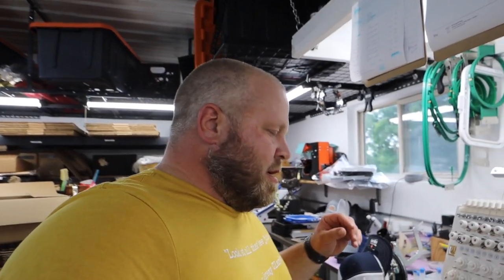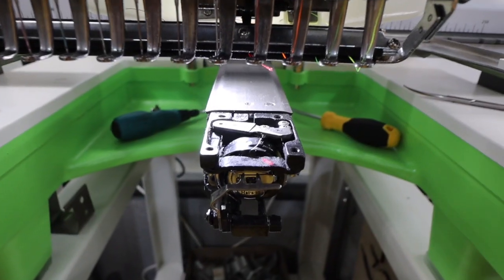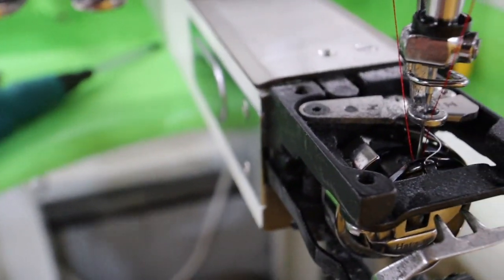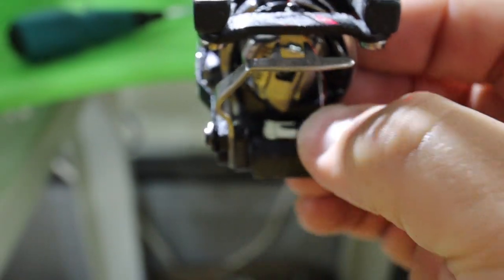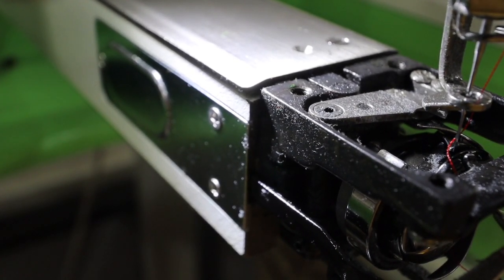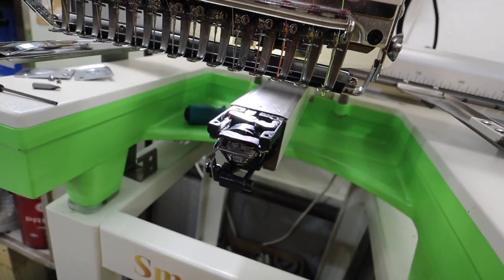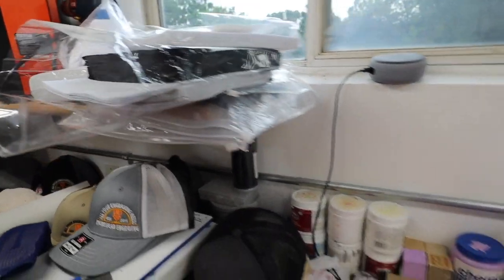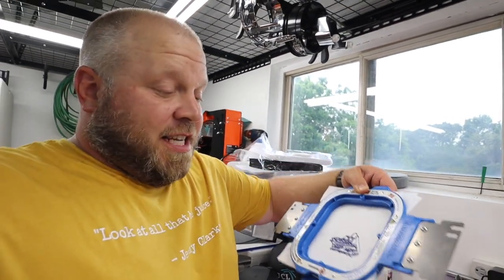Fixing the timing and loos threads on the embroidery machine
Smartstitch Commercial Embroidery Machine

Compressed Air
Glue I love
Transfer Tape
Brilliance Spray
Item
Awesome Hats
Cermark Black Spray
Blue Tape
Sanding Disks for glass
Laser Clamp Pins
Best book for beginning your business (Hard copy or audio)
ref=w86Oew0Jk4nD&utm_source=influencer
Powder Paint
Gasket Making Material
Blue Tape
LA's Totally Awesome Degreaser
Super Clean Degreaser
M8 Fan
External Hard Drive
Bottle Openers
Dusting Spray
Rubbing Alcohol
Corel Draw Software
Sandpaper Blocks
Clear Coat
🖨️ Our favorite label printer the Rollo
🏷️ Flat 4x6 labels compatible with the Rollo printer